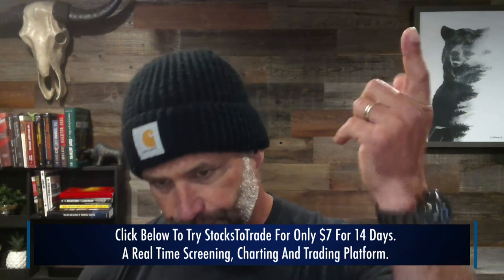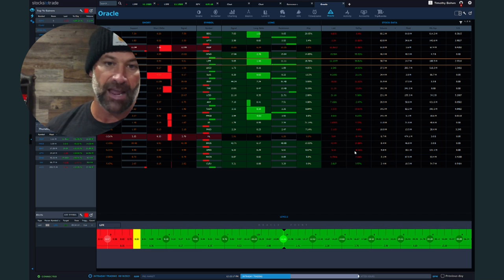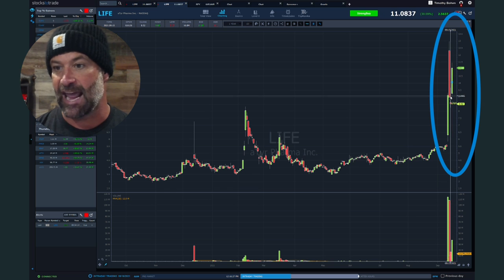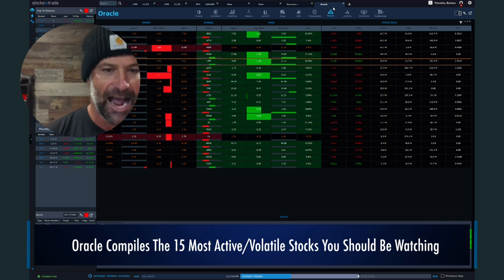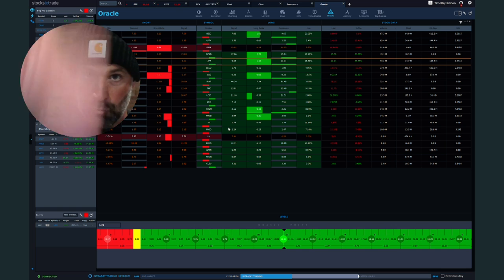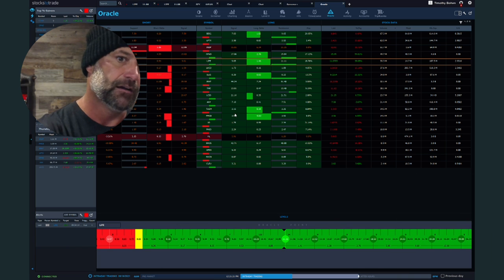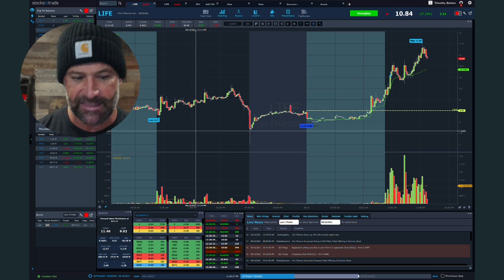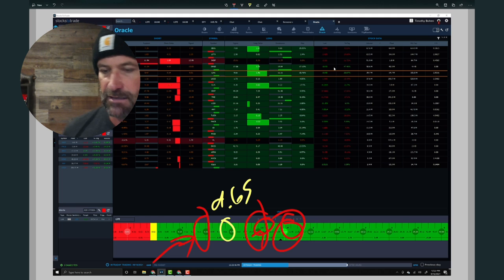How To Use StocksToTrade's Oracle Tool + A Must-See Special Announcement!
🚨 Oracle is no longer included in the StocksToTrade Trial. However, if you are interested in learning more about our algorithm, please join a FREE training session

Oracle is StocksToTrade’s stock prediction algorithm. If you’re busy or have a lot going on, one click gives you a watchlist, potential entries and exits, and indicates if the stock’s a potential long or short. Tune in as Tim Bohen breaks it down and hear his special announcement!

🔴 Ready to learn more?

Every morning, Oracle compiles a list of 15 of the most active, potentially volatile low-float stocks. It also indicates whether the stock is a potential long or short.

If you’re an aggressive day trader, you can potentially use it to trade both sides of the same stock.

aTyr Pharma Inc (NASDAQ: LIFE) is a low floater that broke a new high of day, and Oracle alerted it. Bohen uses this example in the video to break down Oracle's indicators.

Tune in as Bohen breaks down each indicator and explains why you’d want to use it.

Once there’s enough data, the algorithm determines how bullish or bearish the stock is and determines an entry price.

You’ve got time to decide on taking the trade. If you do enter, Oracle also determines an exit.

Learn more about the potential exit, where to take profits, and how the support and resistance level indicators play a role.

Remember, it’s not always guaranteed. So stay safe and stick to your stops!

When used properly, Oracle can help traders become consistent in minimizing their losses and maximizing gains.

Catch the video for all the deets and don’t miss Bohen’s special announcement!